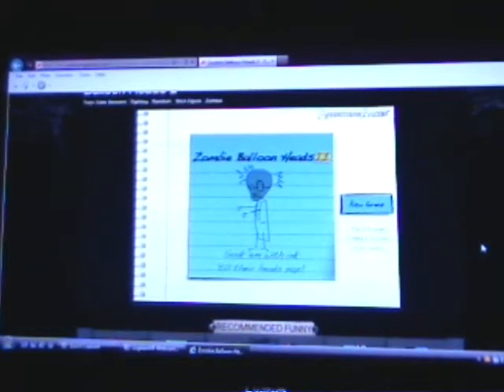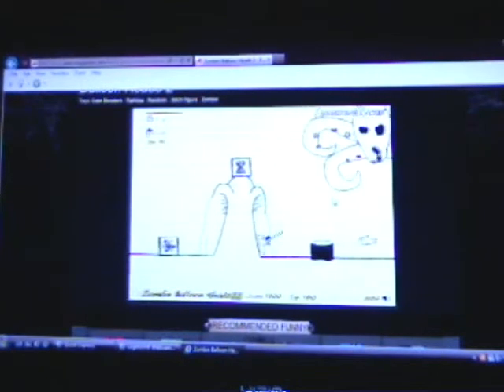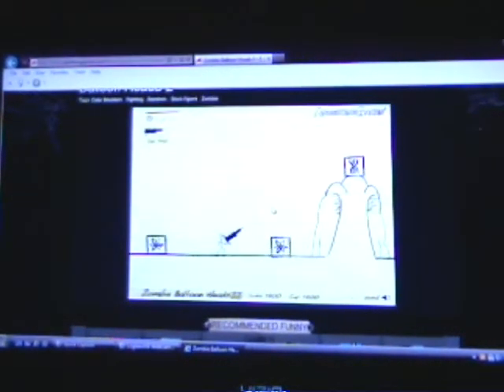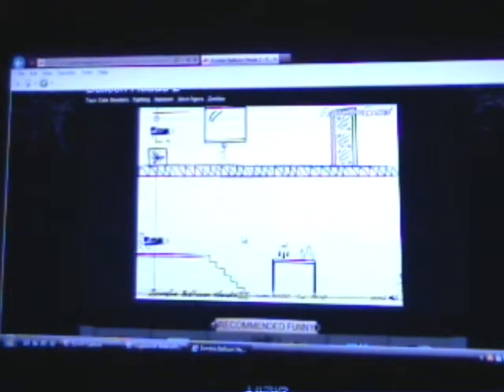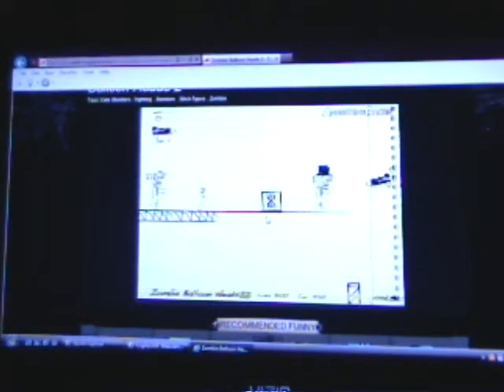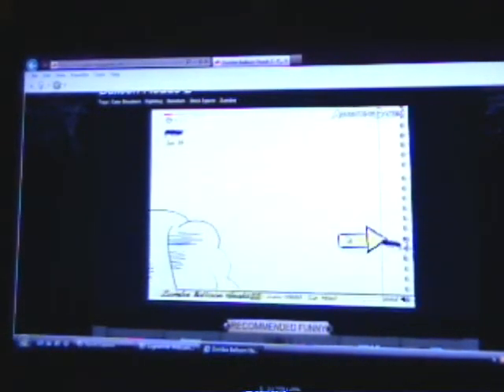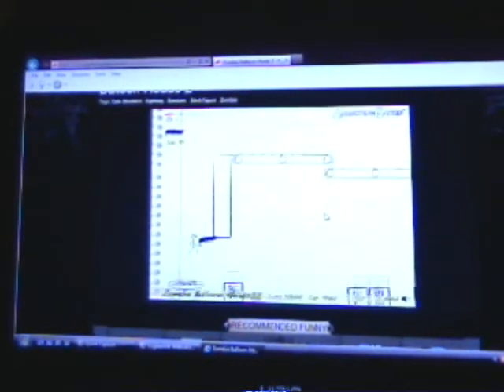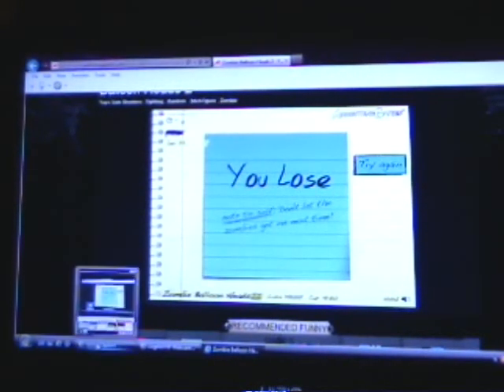Let's Review game 1: Balloon Heads 2